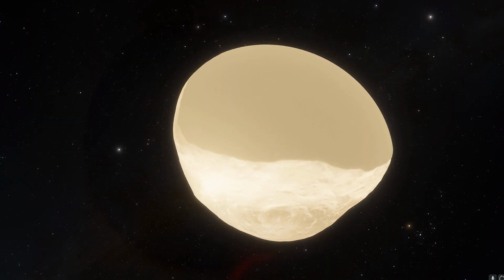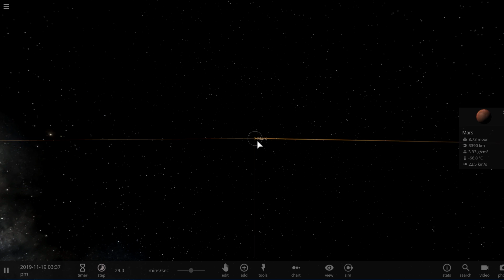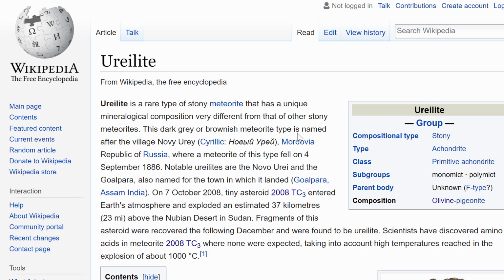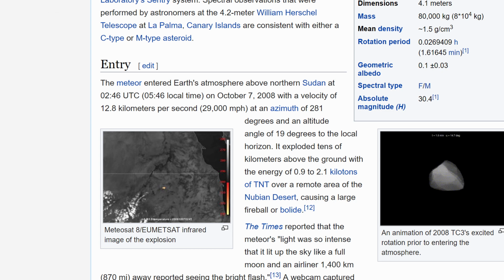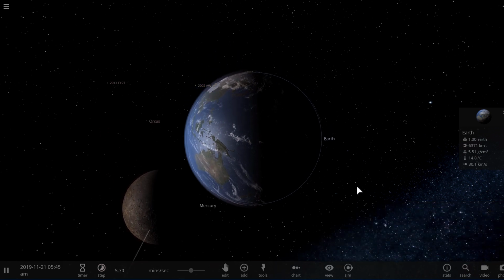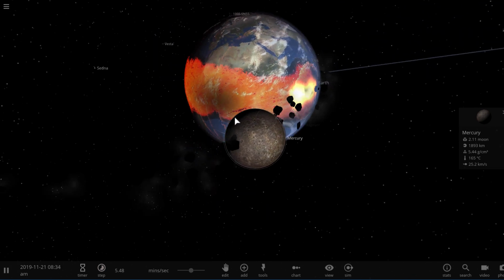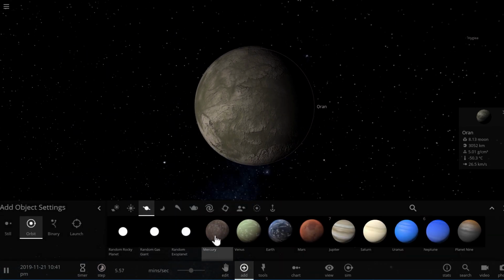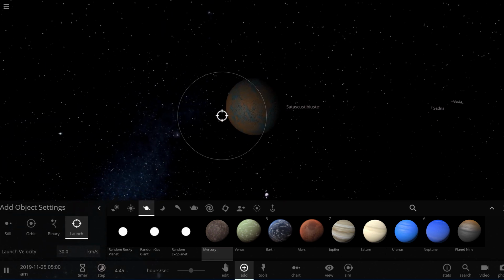Diamonds Inside This Meteorite Came From a Lost Planet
In this video, we will talk about ureilite and the unusual planet that existed in our solar system.

1GFiTKxWyEjAjZv4vsNtWTUmL53HgXBuvu